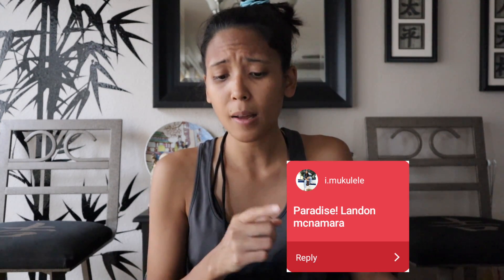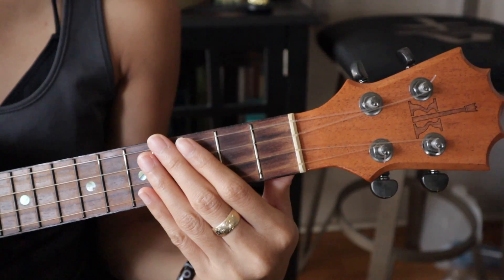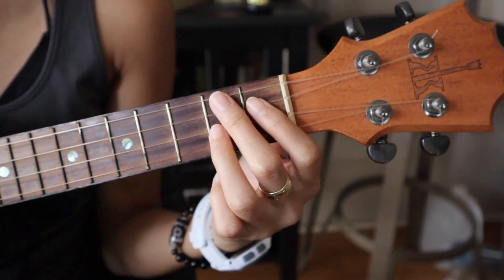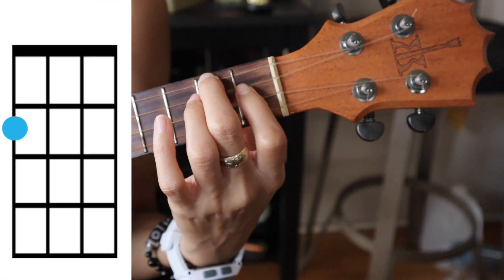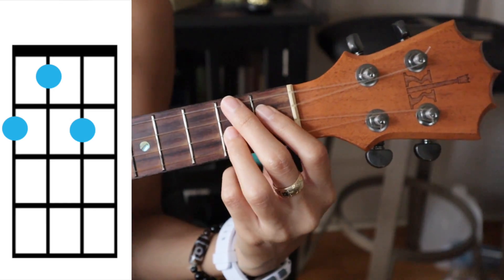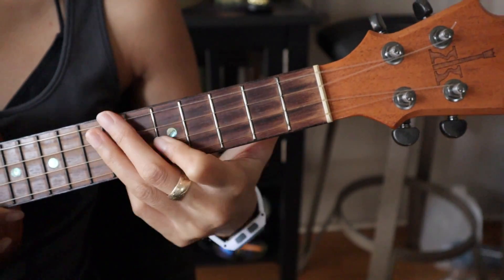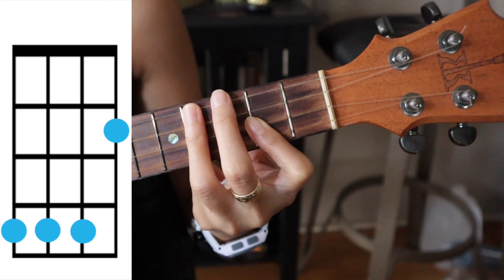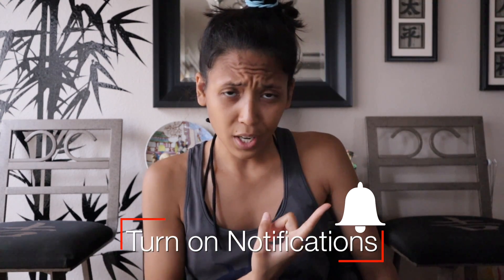How to play "Paradise" by Landon McNamara - Ukulele Tutorial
Hey homies! This was requested by i.mukulele, heres a tutorial on "Paradise" by Landon Mcnamara. Hope you enjoy the tutorial and that it helps you guys out.